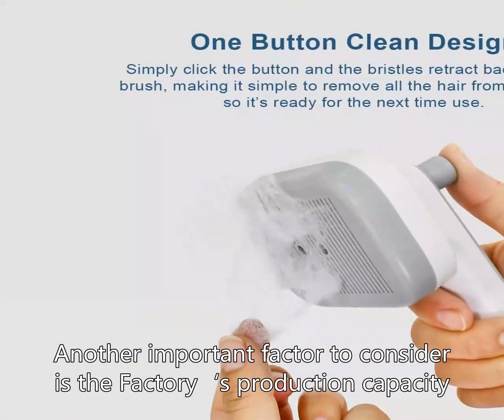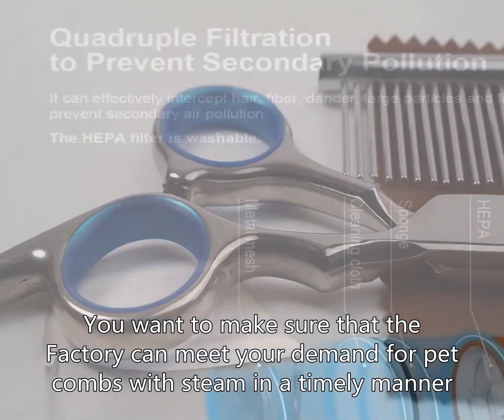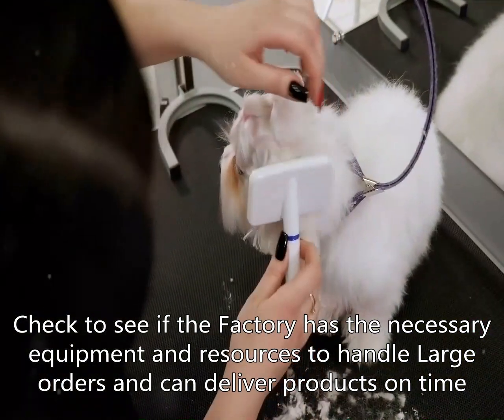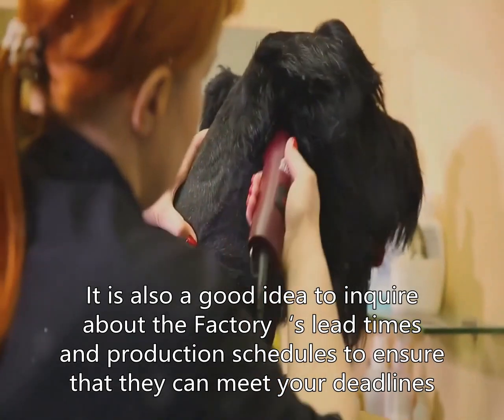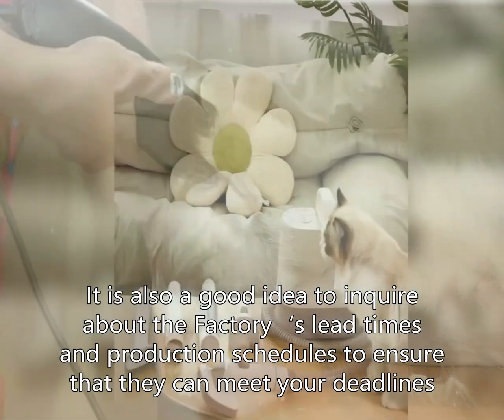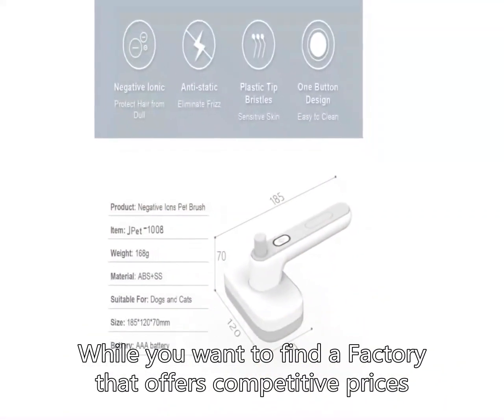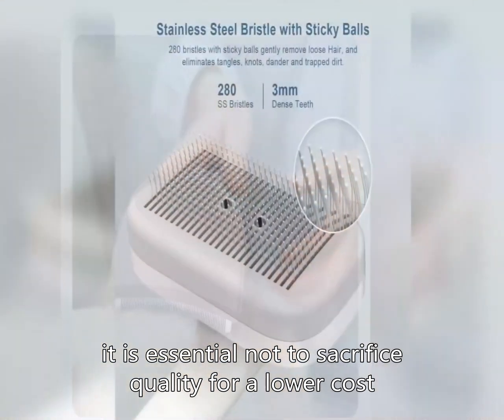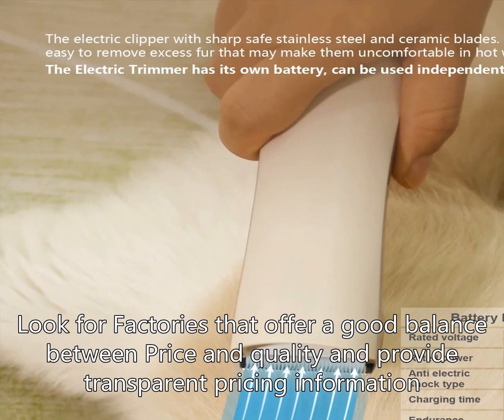look for quality pet comb with steam Best Chinese Factories，request quotes from multiple Factories t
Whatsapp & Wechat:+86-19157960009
Another important factor to consider is the Factory‘s production capacity。
You want to make sure that the Factory can meet your demand for pet combs with steam in a timely manner。
Check to see if the Factory has the necessary equipment and resources to handle Large orders and can deliver products on time。
It is also a good idea to inquire about the Factory‘s lead times and production schedules to ensure that they can meet your deadlines。
Cost is another crucial factor to consider when choosing a Chinese Factory for pet combs with steam。
While you want to find a Factory that offers competitive prices, it is essential not to sacrifice quality for a lower cost。
Look for Factories that offer a good balance between Price and quality and provide transparent pricing information。
It is also a good idea to request quotes from multiple Factories to compare prices and negotiate for the best deal。